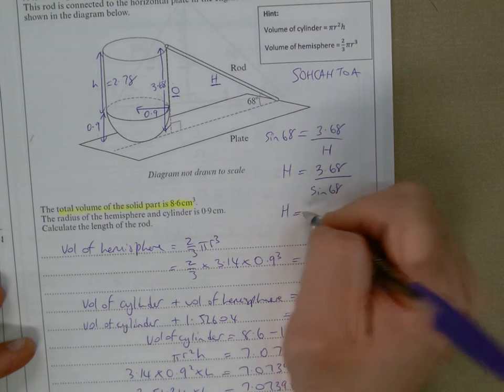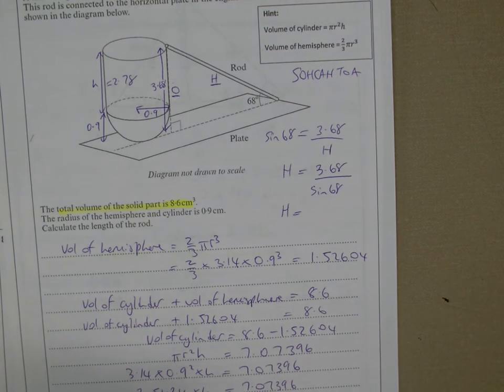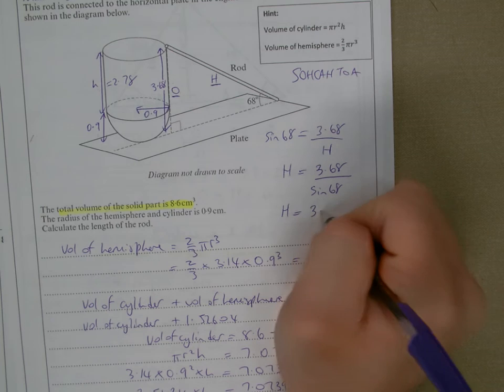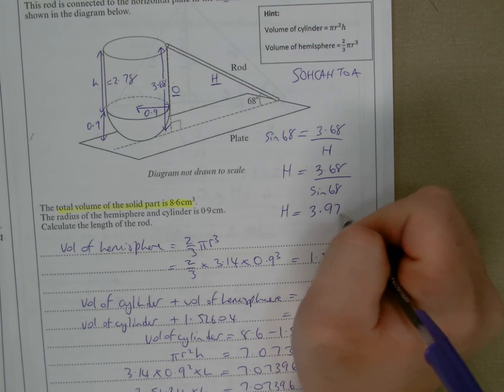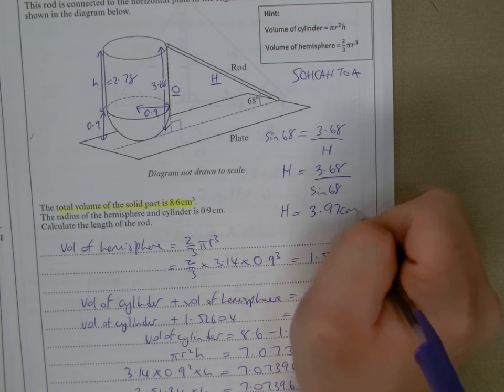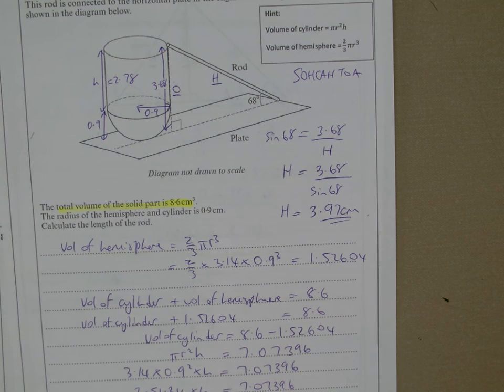Q14 NUMERACY SET 1